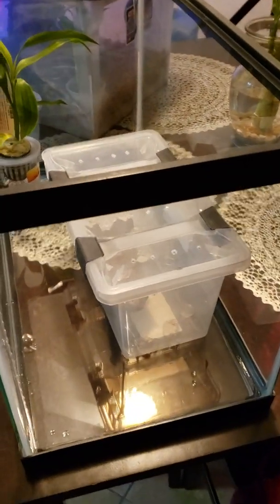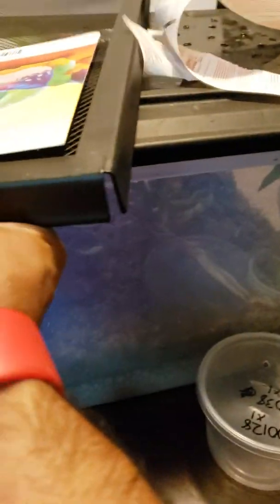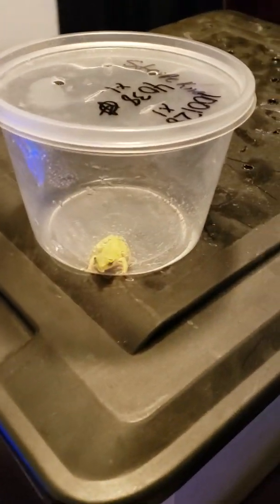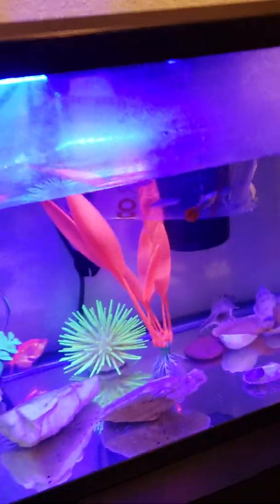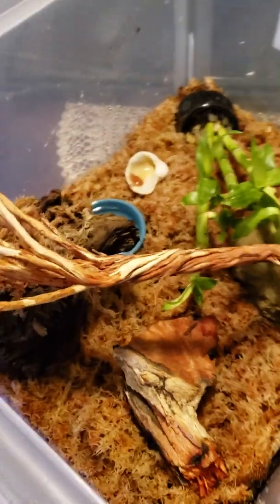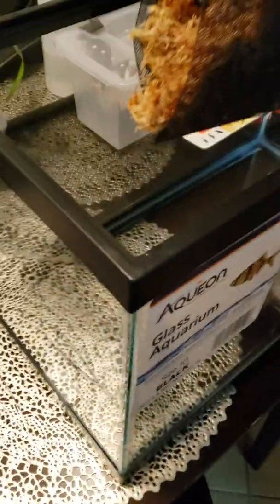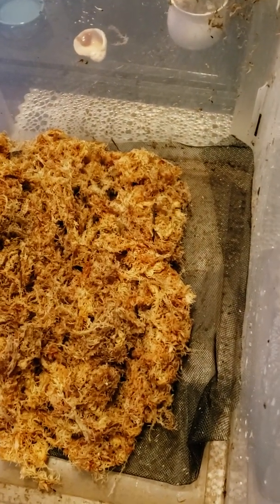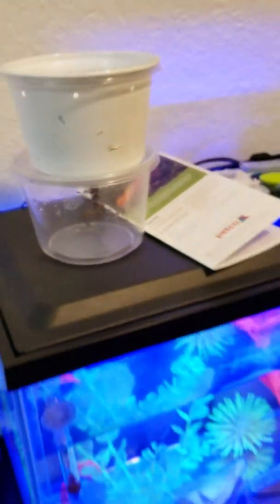My American Green Tree Frog new tank set up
New tank super happy,  but I'm going to upgrade soon to a bigger tank.